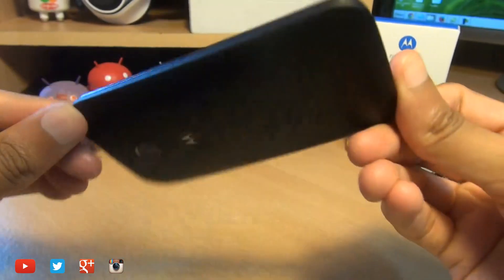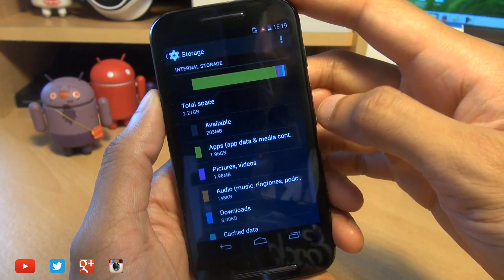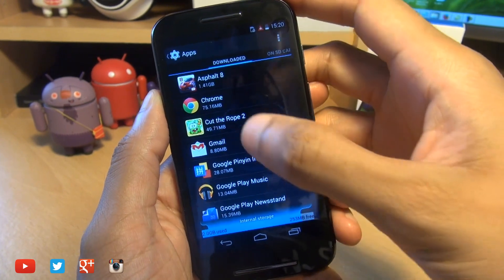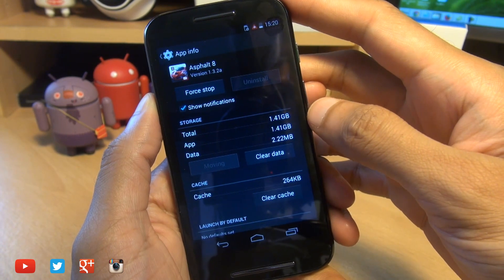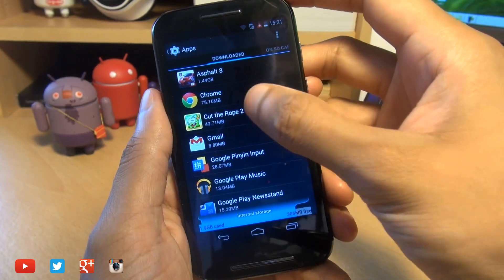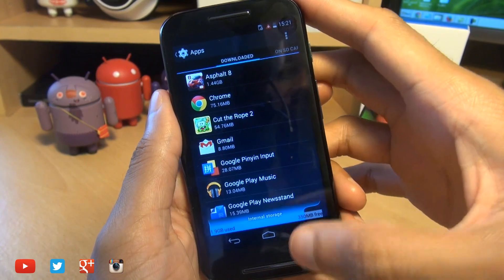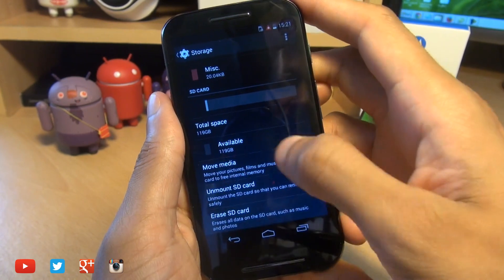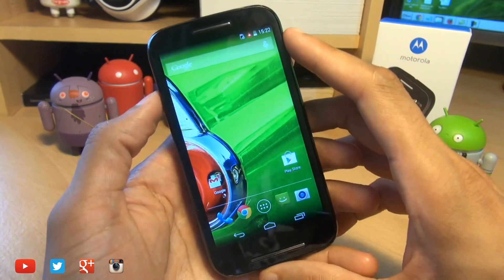Moto E Move Apps To SD Card or Not?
How to Move Apps to Micro SD Card (128GB) or maybe not on the Motorola Moto E, how does this compare to the Moto G / Moto X?